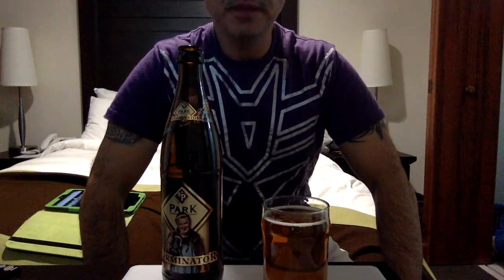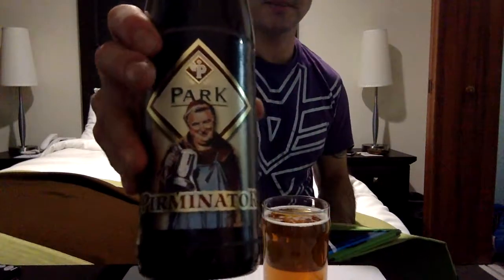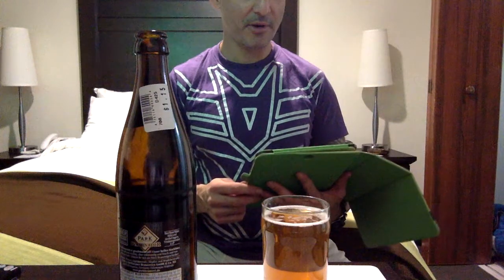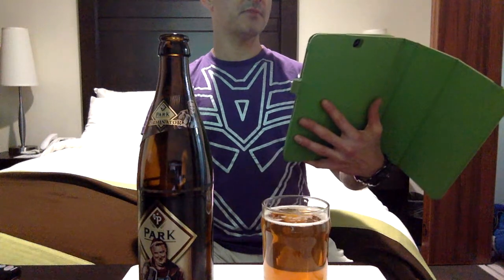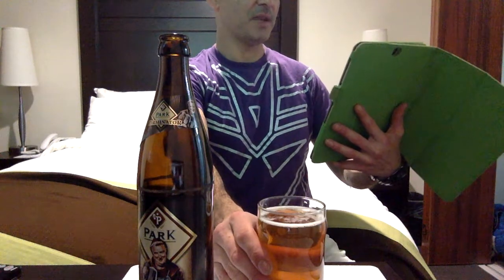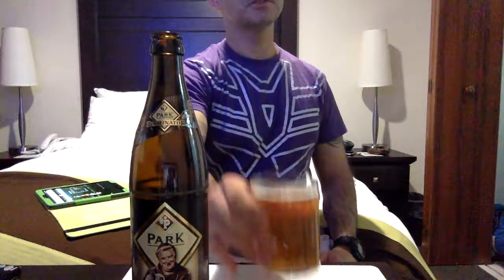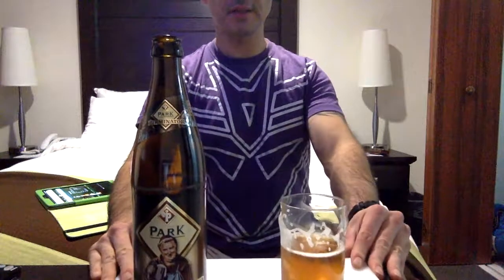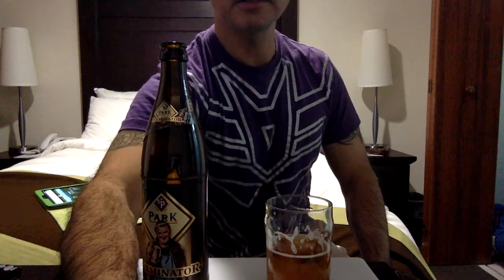Park Pirminator German beer review